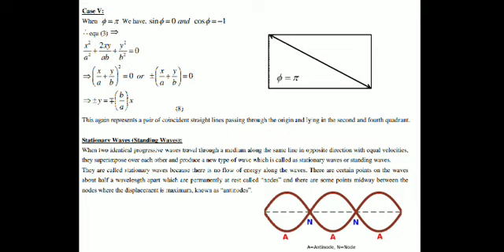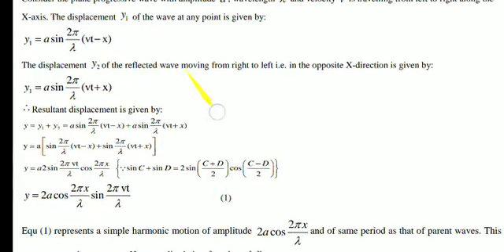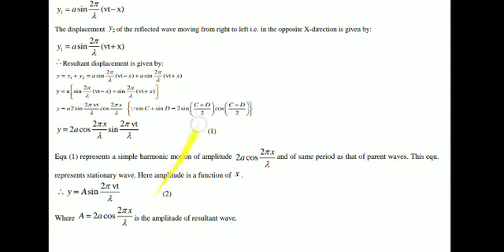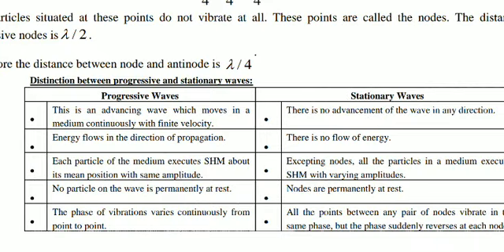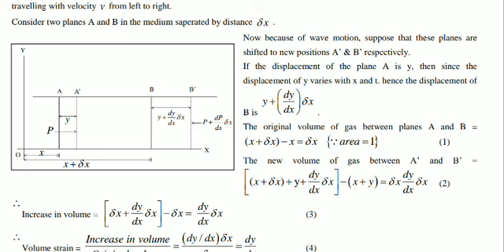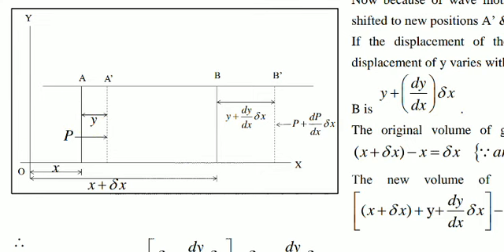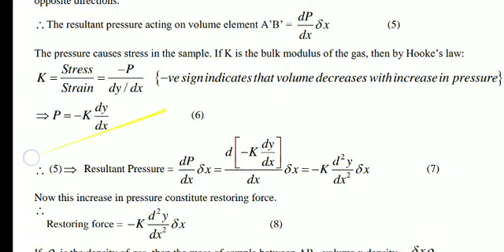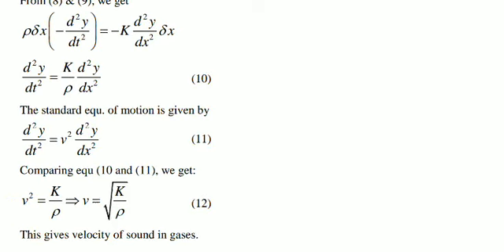Lec 03 standing Waves And Formula For Velcity Of Sound